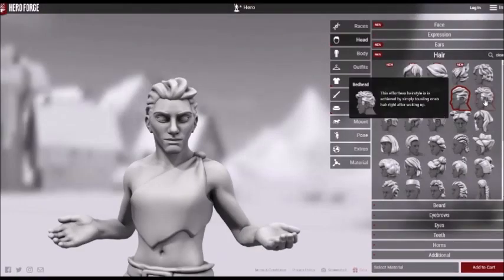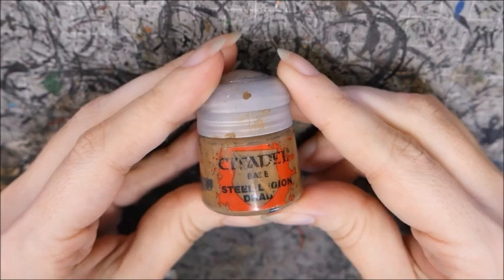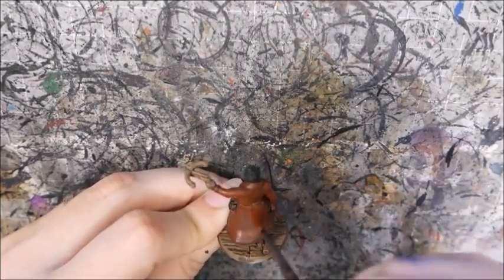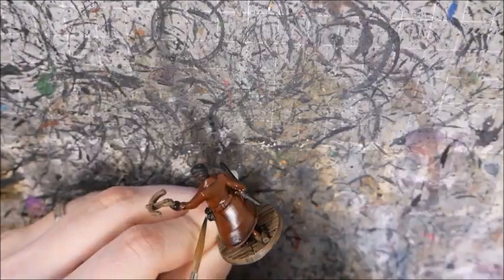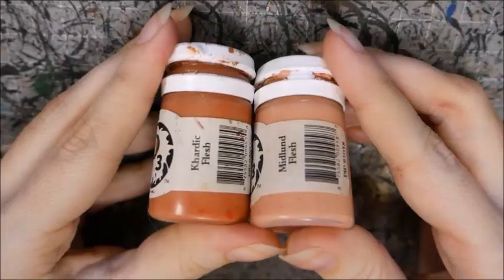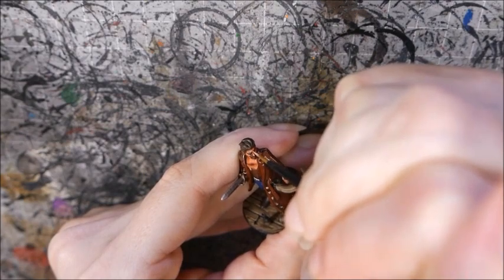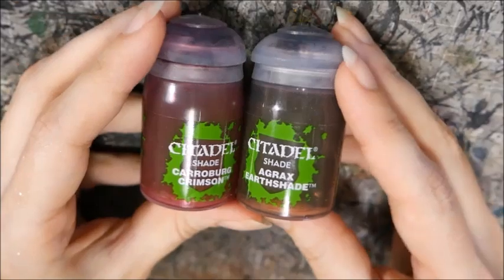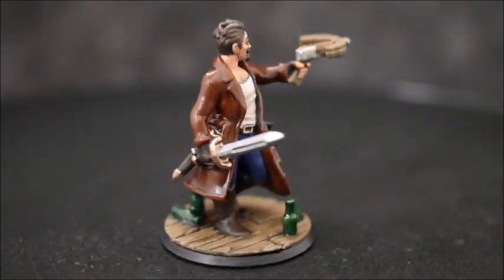How I Paint Miniatures - Heroforge Custom "Donovan"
Here's how I painted my Heroforge Custom Miniature - Donovan.